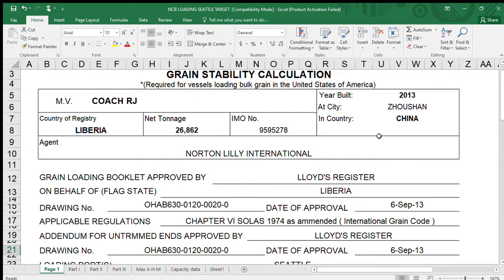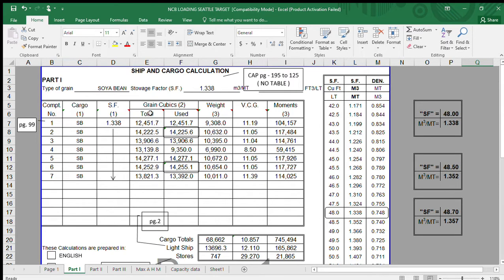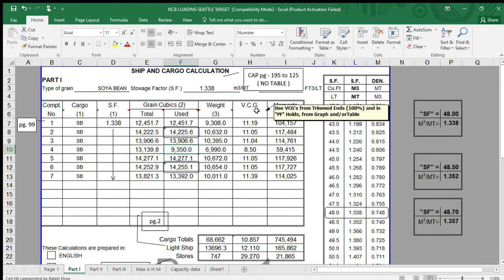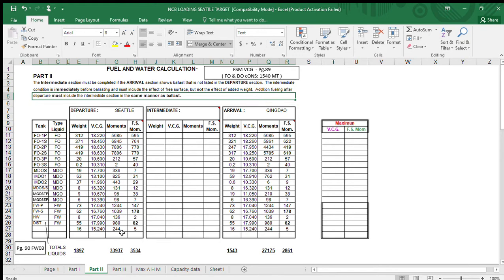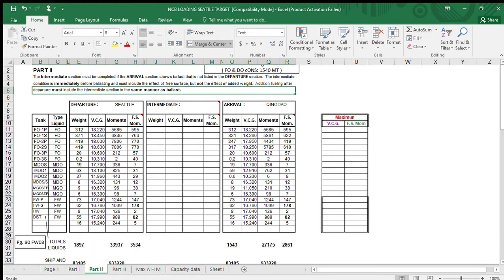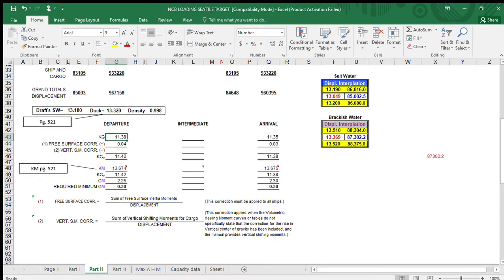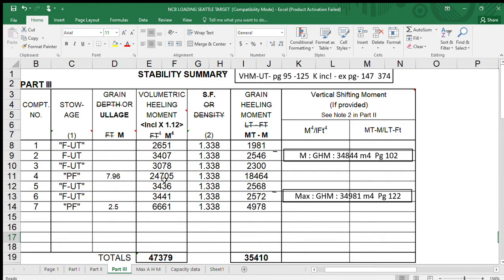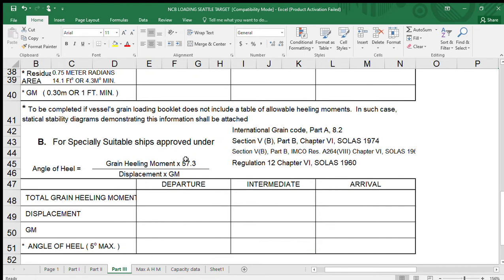Refresh coaching on Grain Loading Excel Form NCB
NCB excel format form is a good means to quickly complete the US NCB requirement